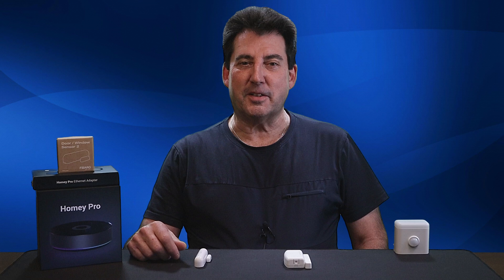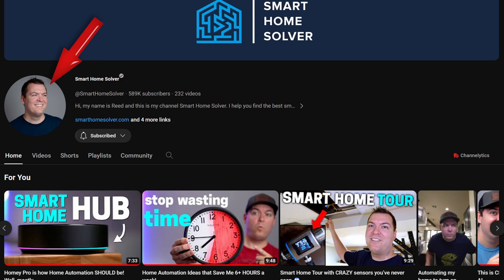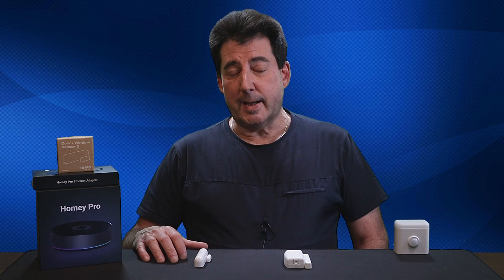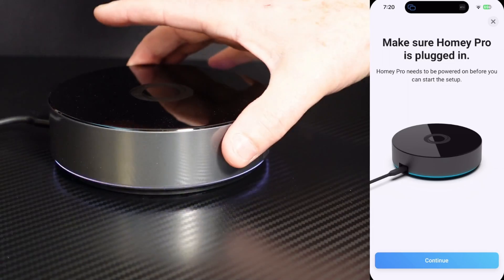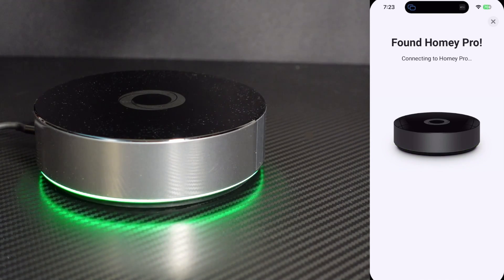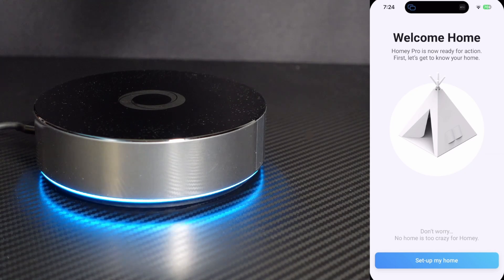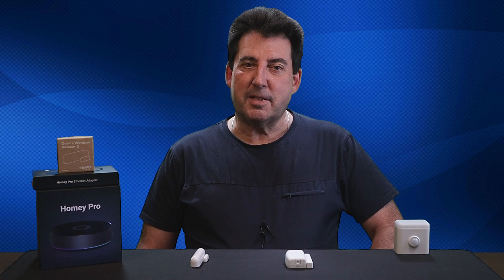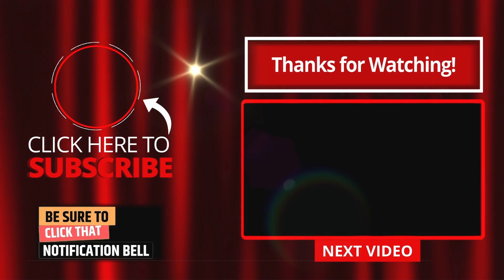Homey Pro ~ The Best Next Generation Smart Hub?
In this video I demonstrate the Homey Pro 2023 hub installation process, show two sensor installations, review an advanced flow, and give instructions for connecting Homey to the Amazon voice assistant. I conclude by sharing some preliminary insights and I provide ideas for planned future content for the Homey hub.

🟠 Homey Pro Smart Home Hub
🟠 Homey Pro Ethernet Adapter

00:00 Introduction
01:37 Homey Pro Hub Installation Process
03:45 Applying App Settings
05:18 Adding a Fibaro Z-Wave Sensor
07:14 Adding a Third Reality Zigbee Sensor
08:47 Adding Alexa Voice Assistants
10:34 Homey App Features ~ Third Reality Night Light
12:45 Homey Advanced Flow with TR Night Light
13:52 Virtual Sensors in Homey App
14:14 Future Homey Content
15:01 Final Thoughts & Conclusion